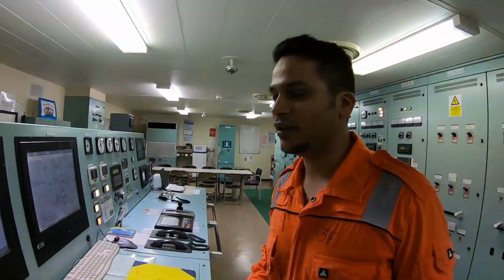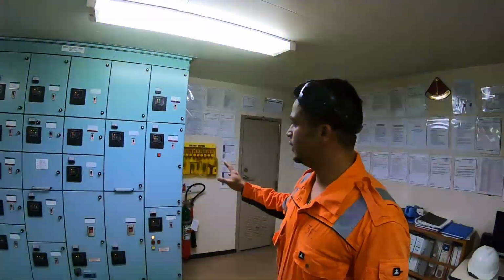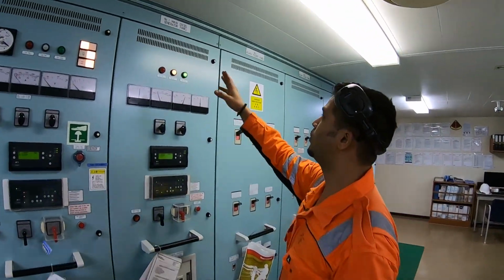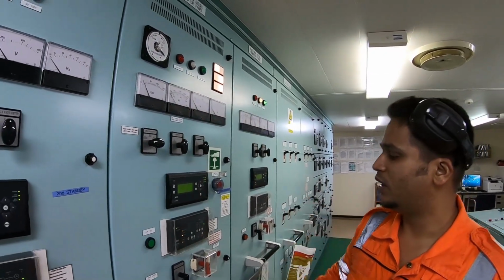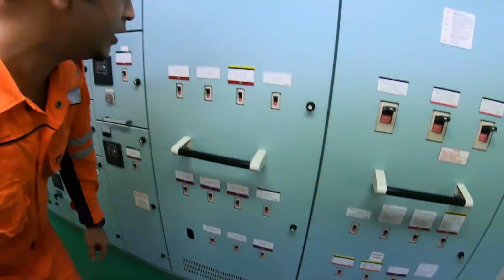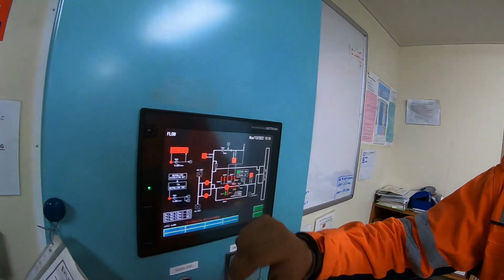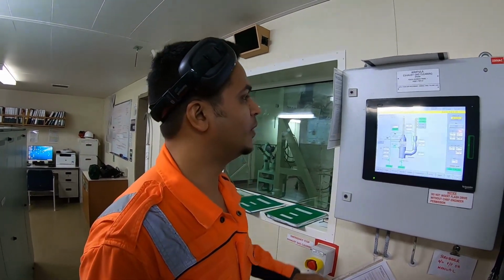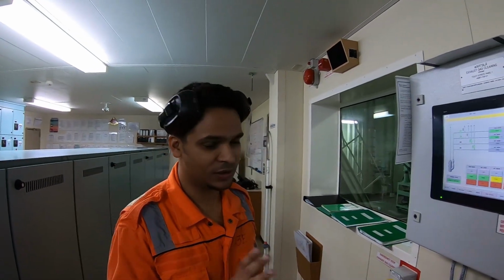Merchant Navy LPG Ship Engine Room Tour | Is This Really What Sailors Do?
Explore the Heart of the Vessel's Machinery with our favourite 3rd Engineer. Have a look at this experience and drop your valuable feedback.

 - CAMERA & ACCESSORIES
○ My Gopro Camera
○ Gopro dual Battery charger
○ MicroSD Card
○ Gopro MediaMod
○ Gopro Tripod
○ Gopro Light Mod
○ Camera Tripod

-  MIC & ACCESSORIES
○ Blue Yeti USB Mic
○ Microphone Stand
○ Microphone Pop Filter
○ Boya Mic
○ Soundproofing Studio Acoustic Foam

- LIGHT & ACCESSORIES
○ DIGITEK LED Ring Light
○ Stand for Ring Light